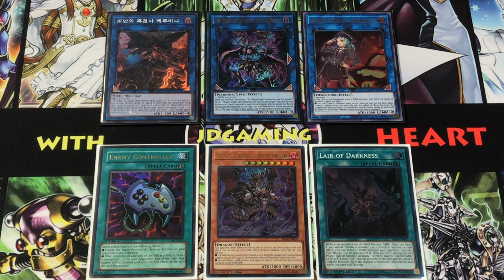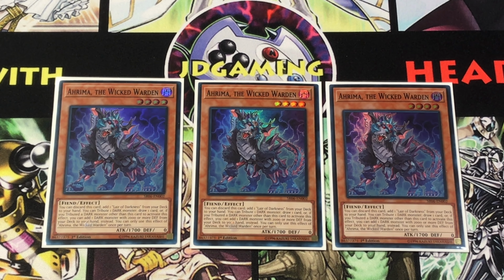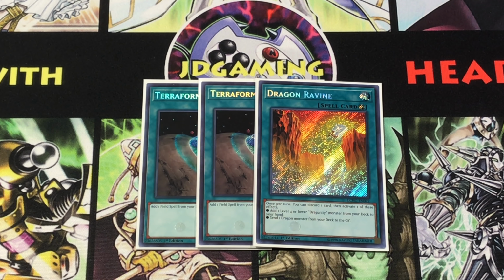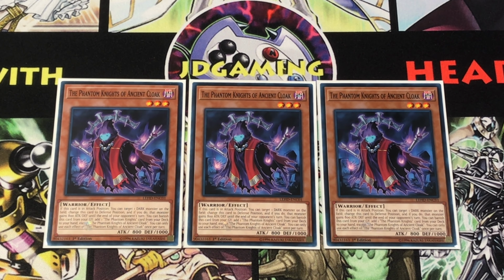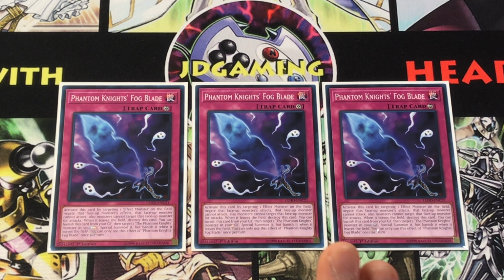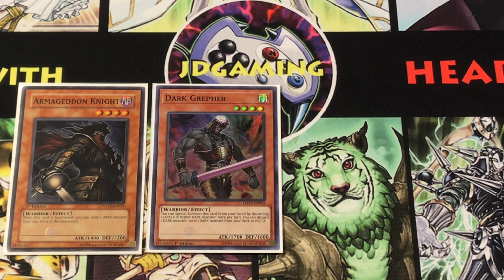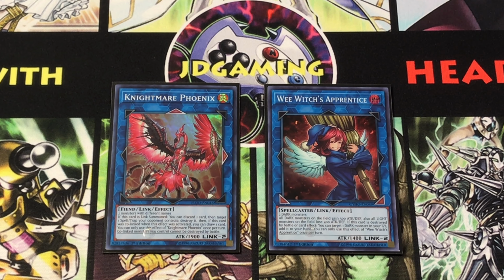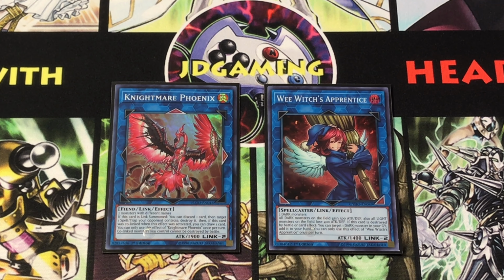Let's Build - Phantom Lair | Yu-Gi-Oh! The Phantom Knights' Lair of Darkness Deck Profile 2019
Darkest Diabolos, Lord of the Lair is a phenomenal boss monster, especially considering the fact that it came out in a Structure Deck with other amazing cards like Lilith, Lady of Lament. This take on the build capitalizes on The Phantom Knights cards to quickly and efficiently field the new Beat Cop from the Underworld Link Monster, which not only strengthens Lair of Darkness, but also serves as a stepping stone into the mighty The Phantom Knights of Rusty Bardiche!
2:33 - Down into Darkness (Dual Deck Cores Part 1: Lair of Darkness)
11:40 - PK Power (Dual Deck Cores Part 2: The Phantom Knights)
21:36 - Main Deck Tech
24:24 - Finishing the Extra Deck
28:28 - 𝗔-𝗭 𝗣𝗿𝗼𝗳𝗶𝗹𝗲